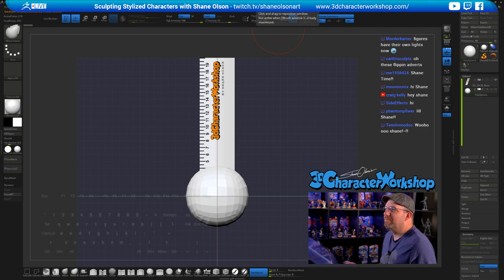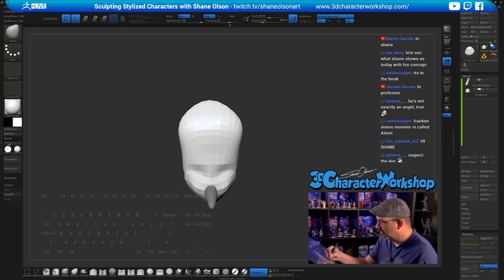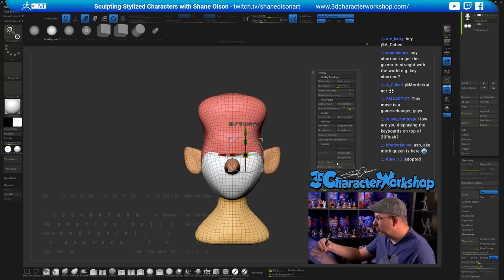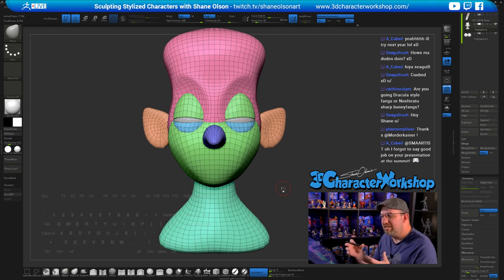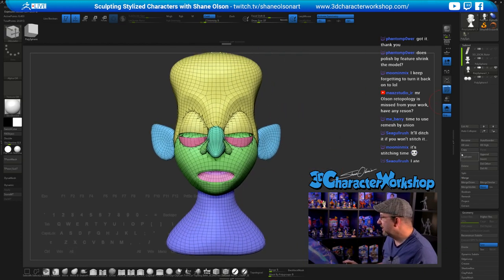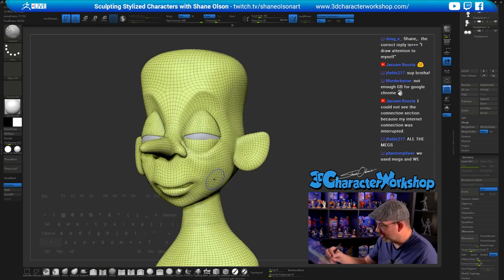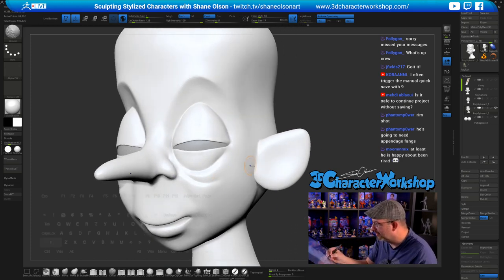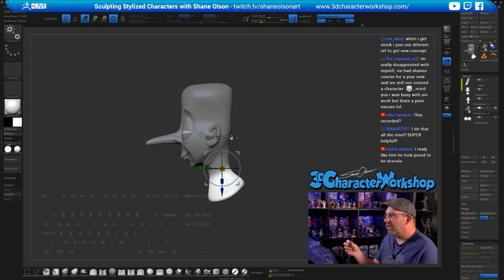Sculpting Stylized Characters - Shane Olson - Episode 65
Shane continues with the halloween theme and sculpts a stylized vampire in this episode!